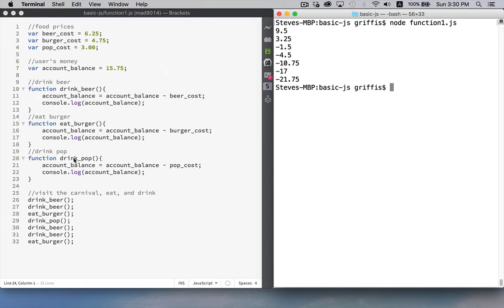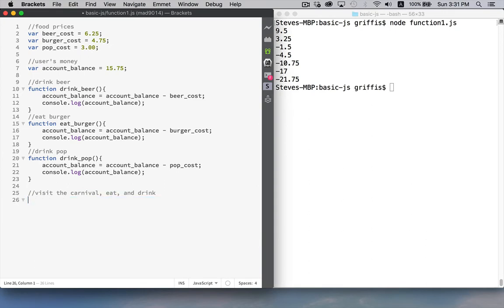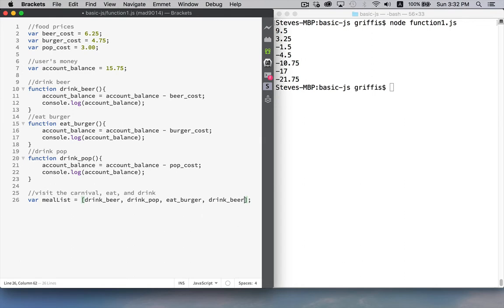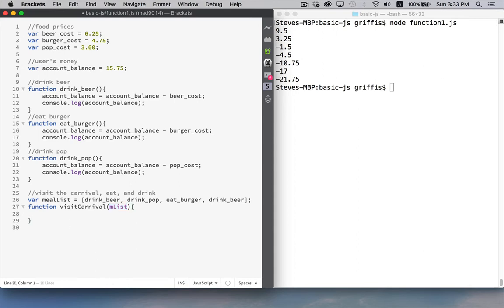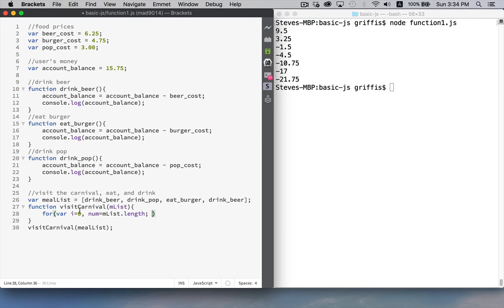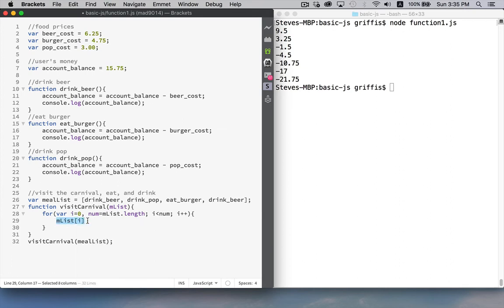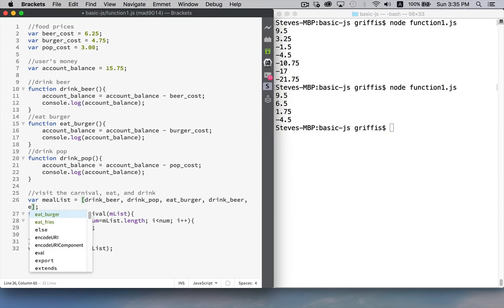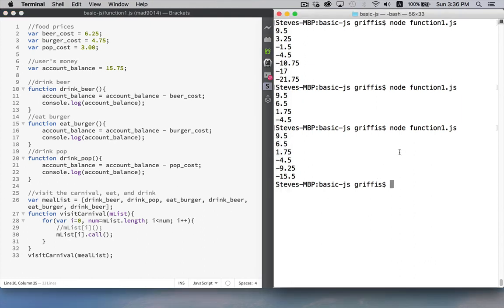JavaScript Function Parameters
How to pass values to functions.
Sometimes functions require extra information to perform their tasks. These extra values can be passed as parameters (arguments) to your functions.